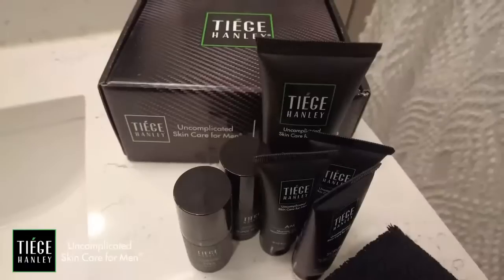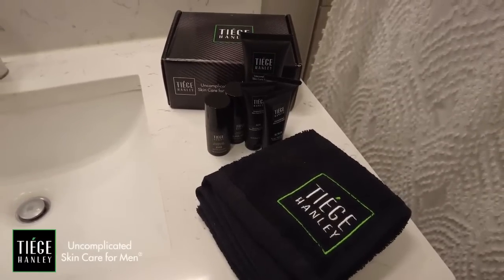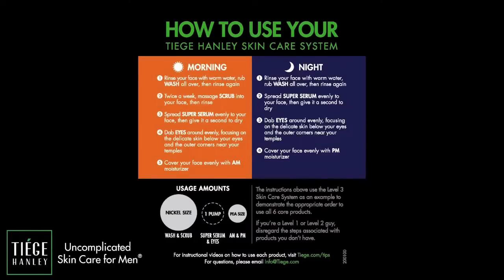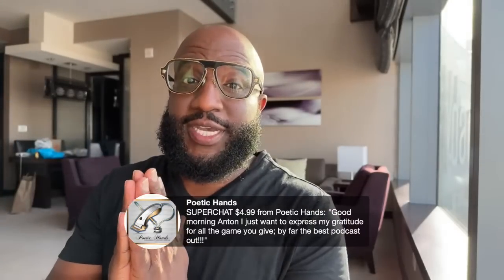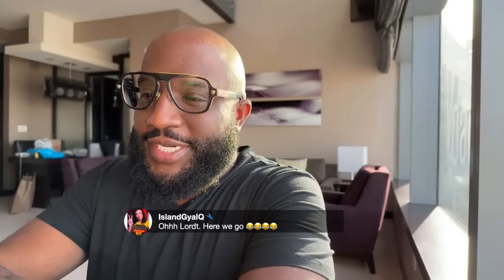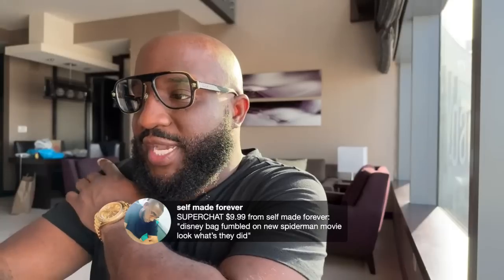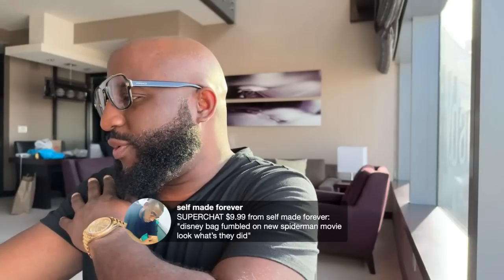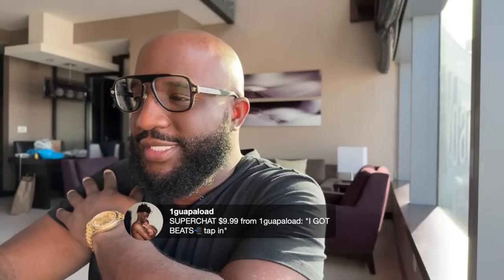Chameleons | MTR Get Hands Dirty, Black Woman Gas Station Fight, Teens Terrorize Chicago | S3.EP70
Mail:
Anton Daniels